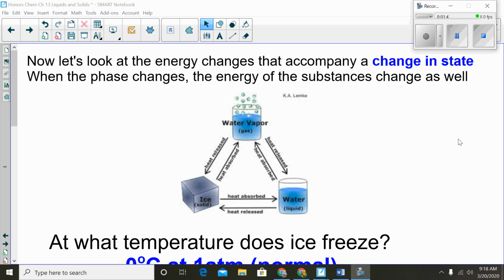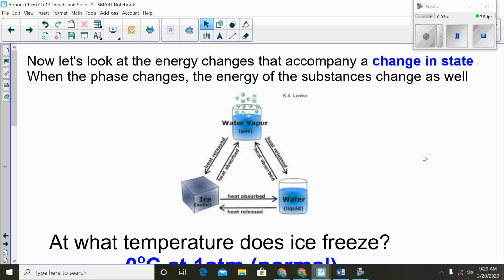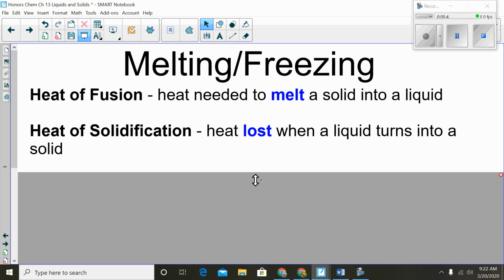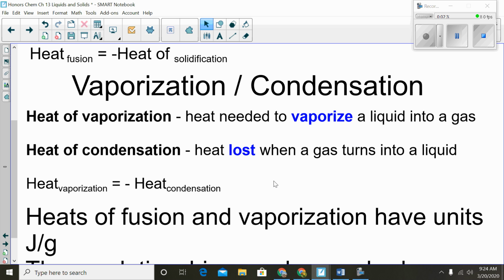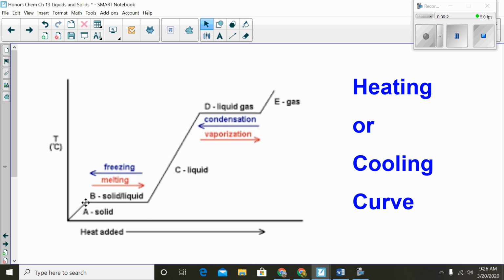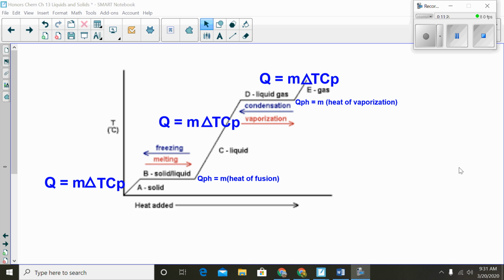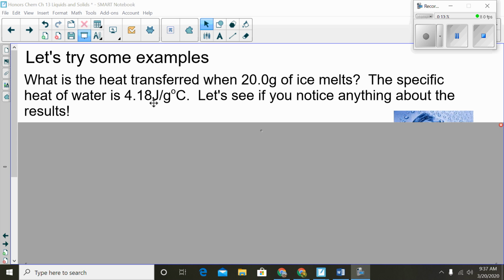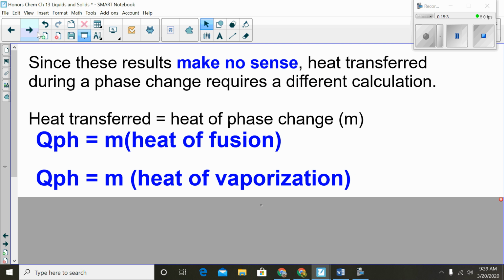Chemistry Energy Lecture Heat of F and V